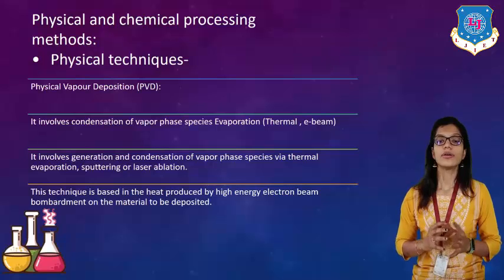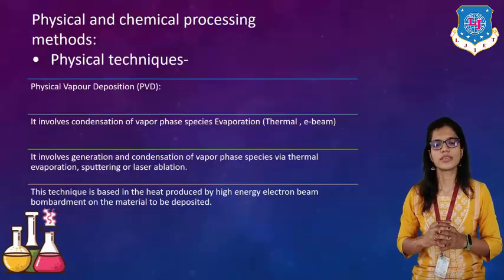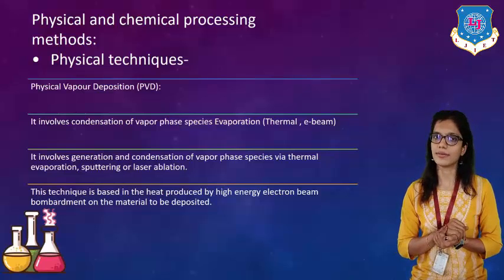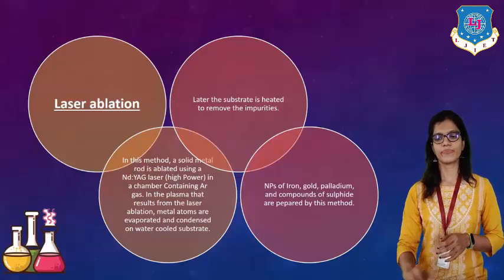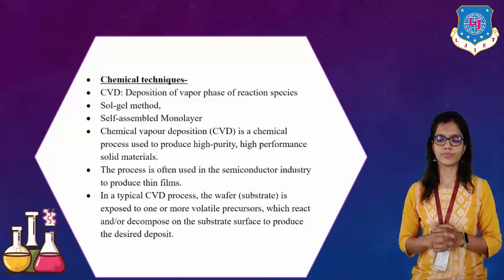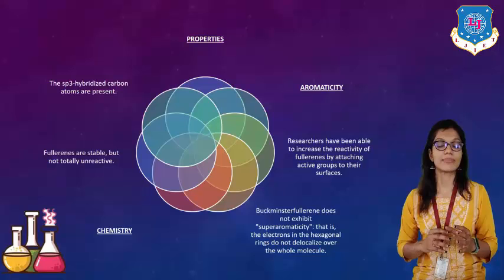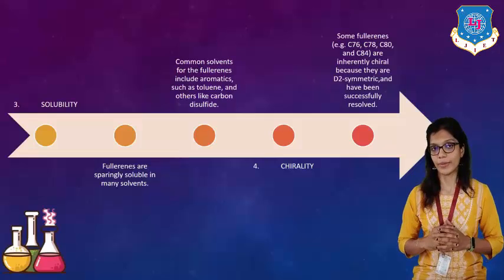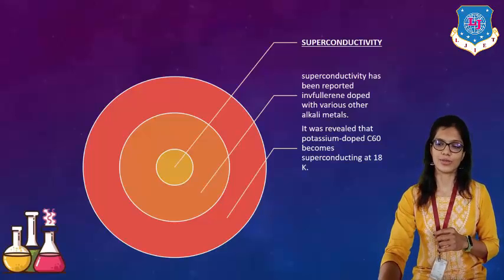Lec-21_Synthesis Top down and Bottom up approaches |Chemistry II |First Year Engineering